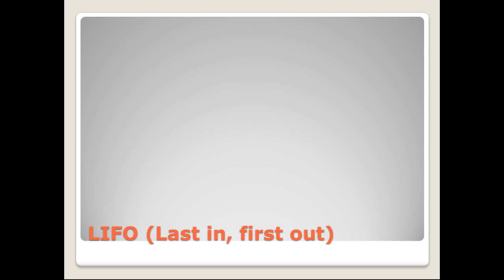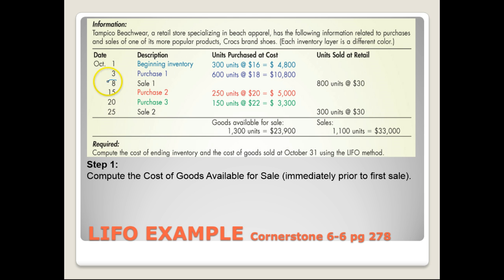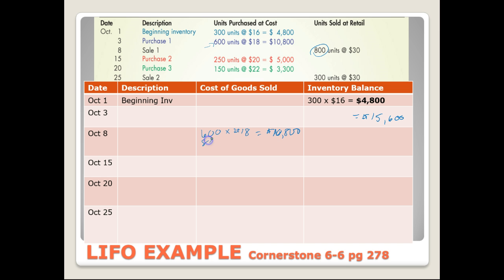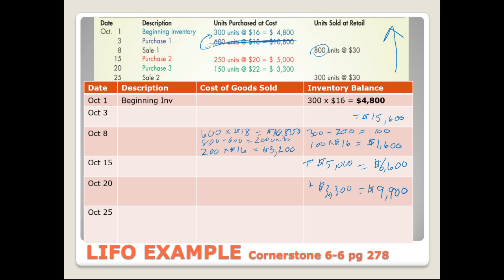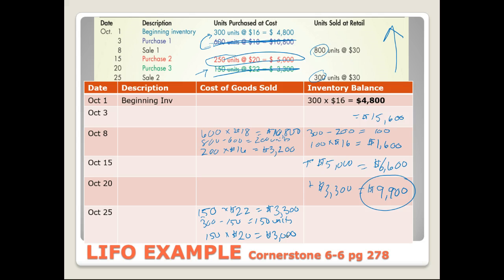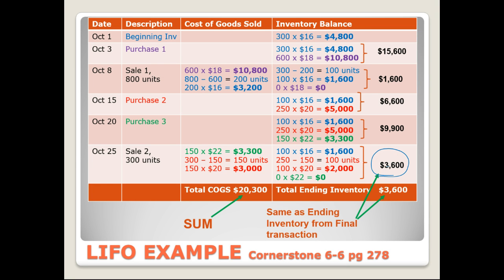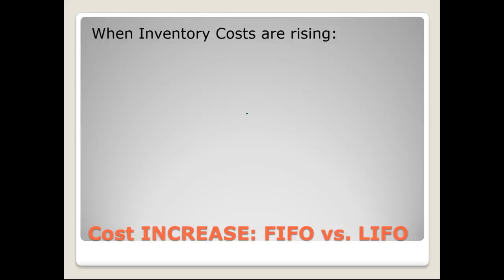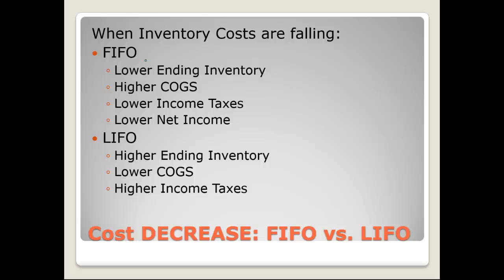Chap 6 LIFO